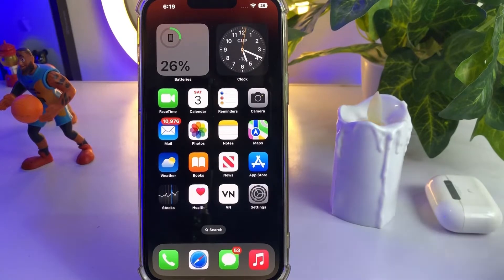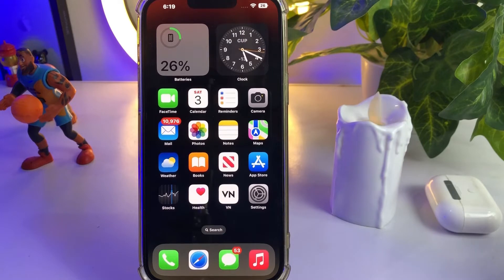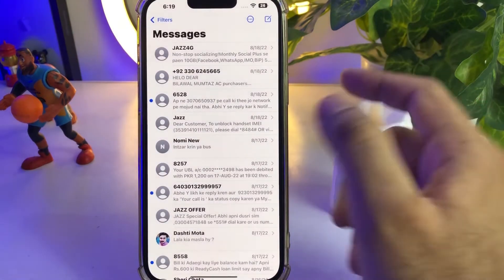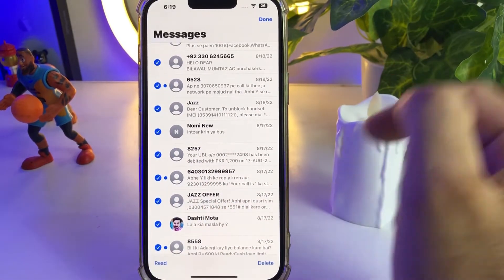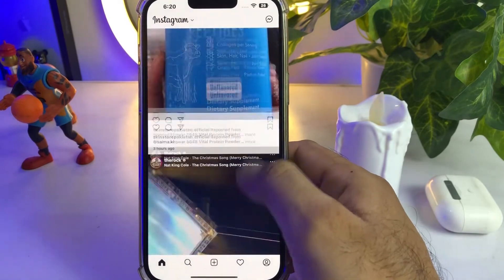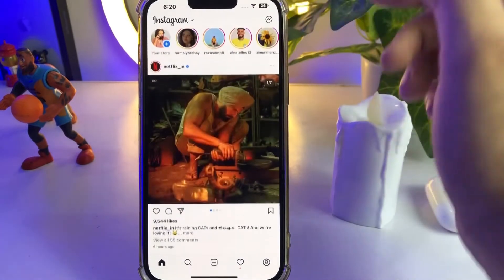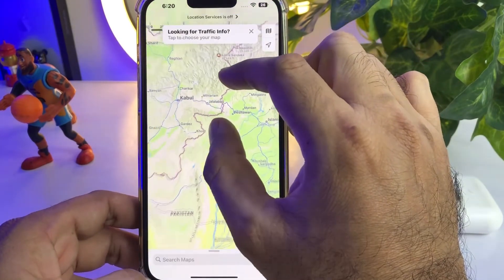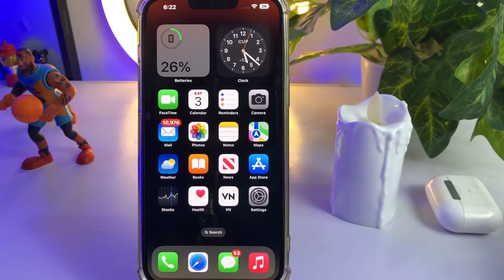iPhone Top Finger Gestures On iOS 16 Update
In this video, I will show you the top iPhone finger gestures that Apple release in iOS 16 update. Hope you will enjoy this video and after doing that you can easily use these gestures on your iPhone iOS 16 if the video is helpful for you don’t forget to share and subscribe to my YouTube channel and press the bell icon for upcoming videos notification Thanks for watching